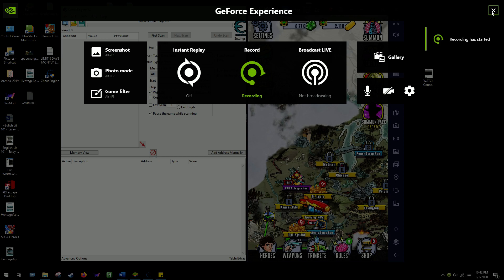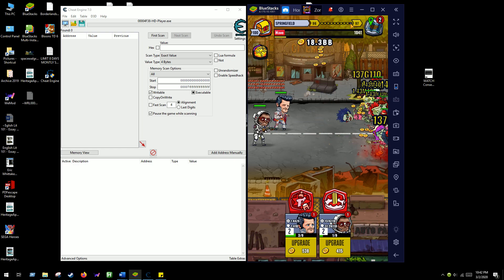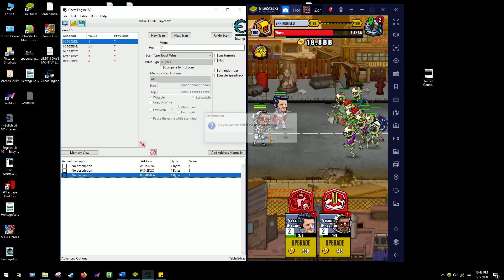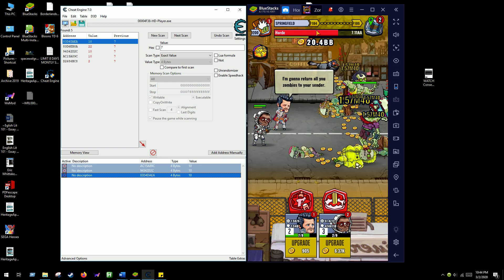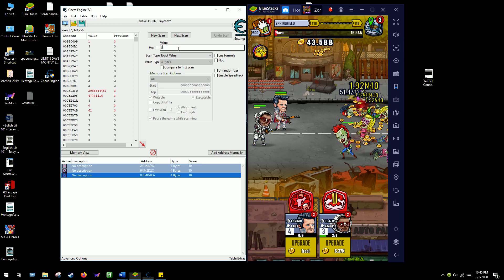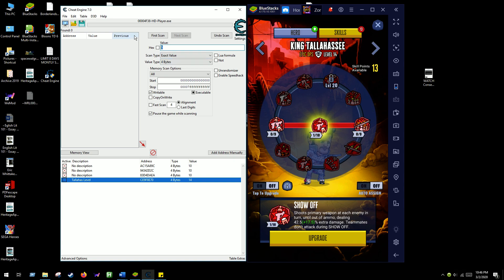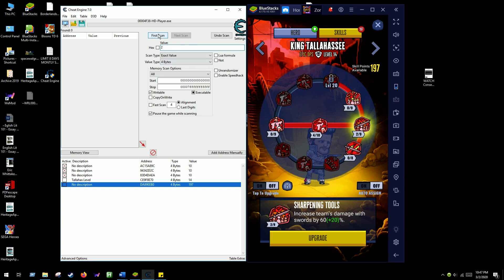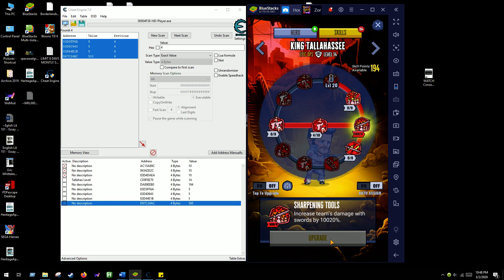Zombieland: MAX Skills, LVL, Rewards - Cheat Engine\BlueStacks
Here I did a very quick tutorial where you will learn:

- Increase Character Levels to insane numbers (causing insane damage)
- Creating unlimited skill points for use (to max out all skills)
- Push skill numbers past what the 10 pt limit